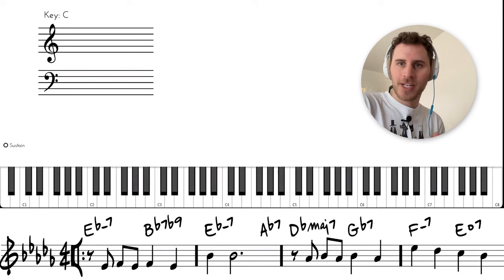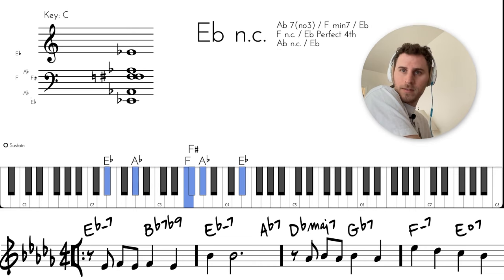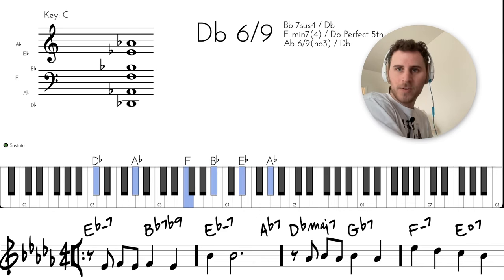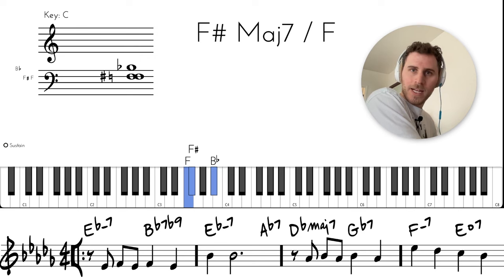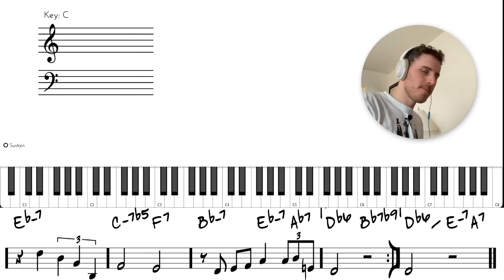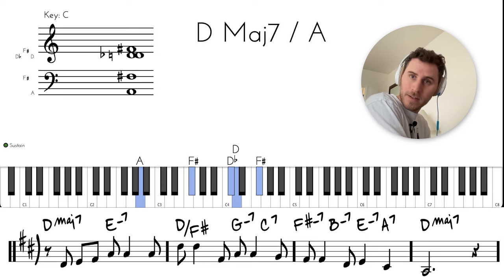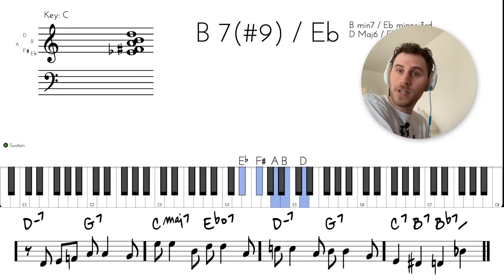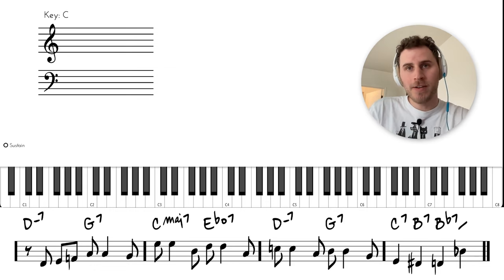Sharing My Secrets to Stunning Jazz Piano Arrangements - Body & Soul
What you'll learn:
-Expert tips for making Body & Soul (and other songs) sound gorgeous for Jazz, RnB or Neo Soul piano
-Reharmonization techniques
-Inner motion and how to harmonize a melody like a pro
-A beautiful set of voicings to use for the tune Body & Soul
-Other modern jazz piano techniques